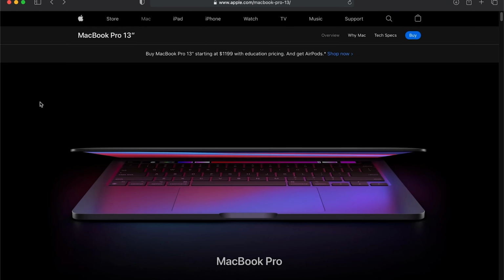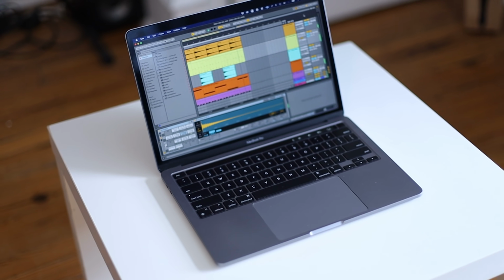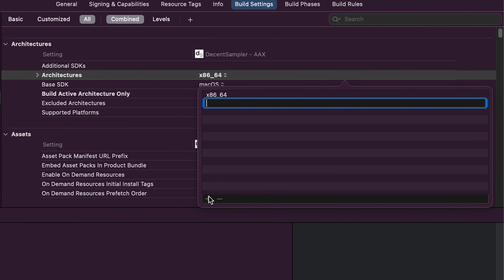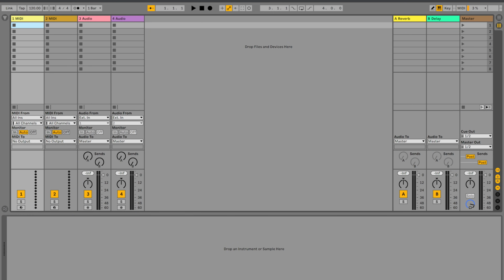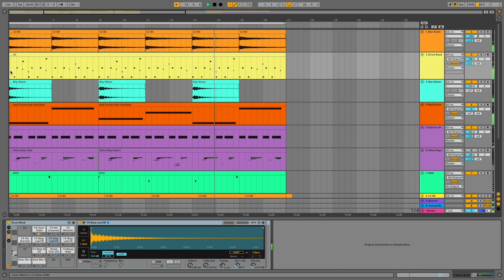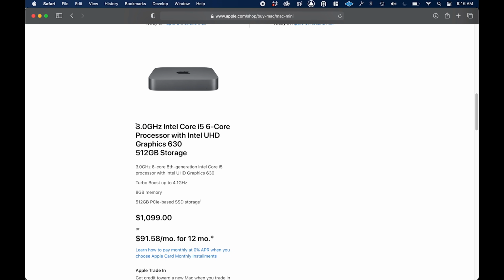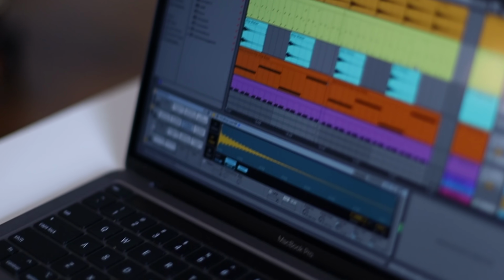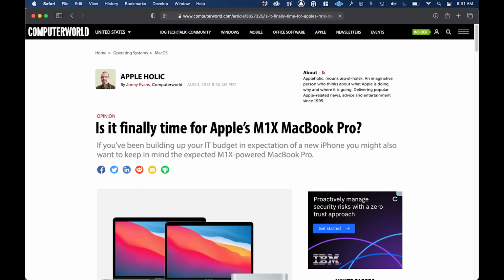Should you buy an M1 Mac for music production?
I've been using my M1 MacBook Pro for music production for the past 7 months. In this video, I talk about how that's going, and I give my recommendations about whether it's worth the upgrade!